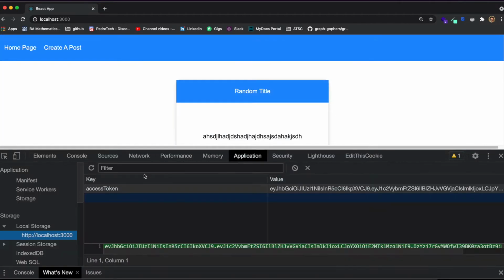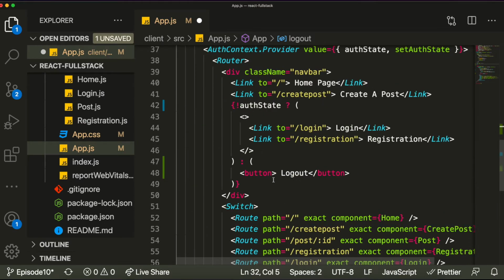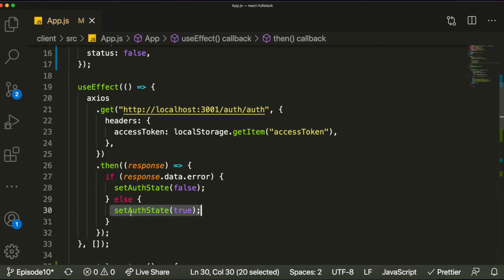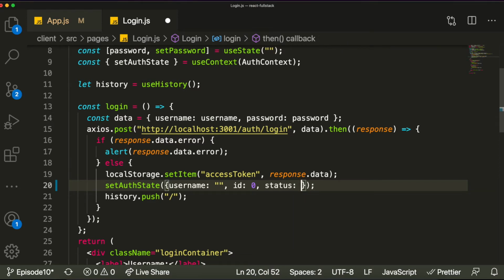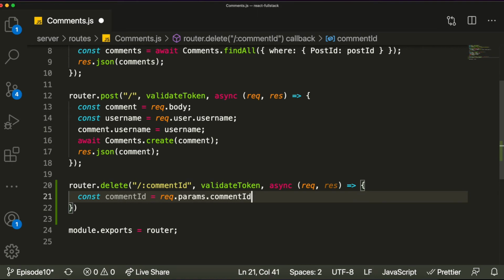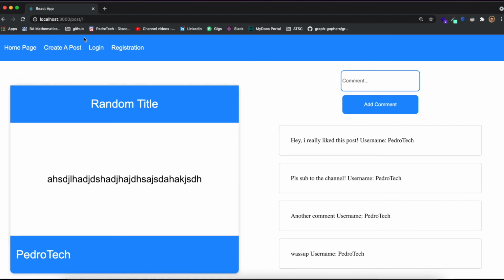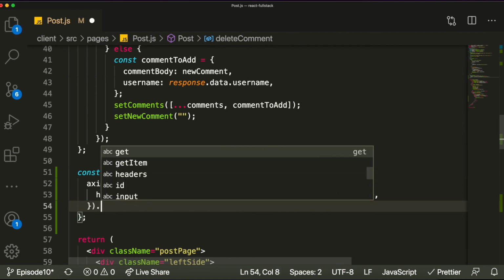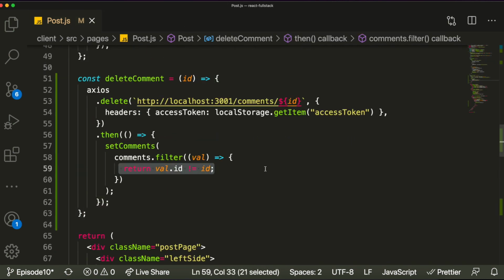Full Stack Web Development Course [11] | ReactJS, NodeJS, MySQL - Logging Out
Hey everyone, this is the eleventh episode of this series where I will show how to create a full stack web app!

Technologies:
- ReactJS
- NodeJS
- ExpressJS
- MySQL
- Sequelize

Equipments I Use:
🌟 Algorithm Book To Pass Coding Interviews